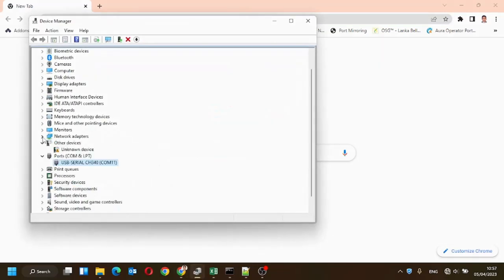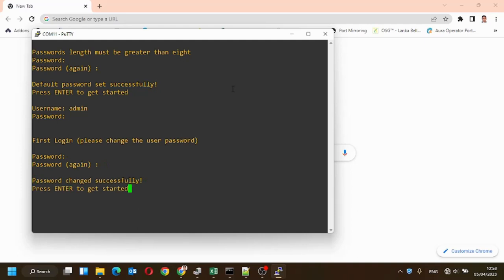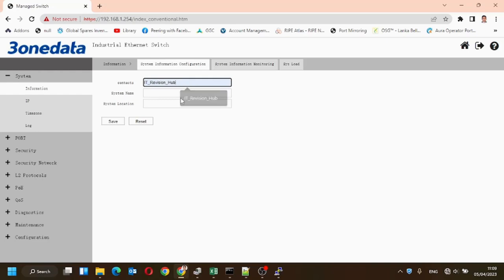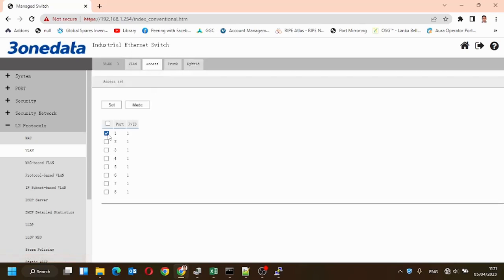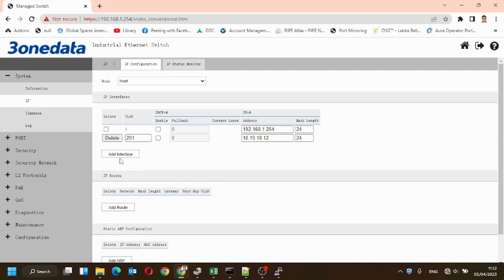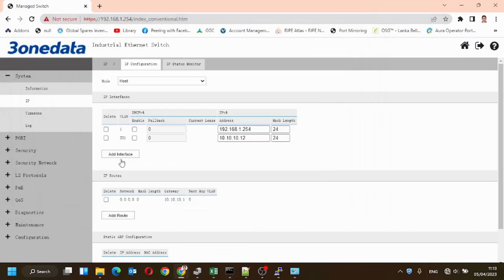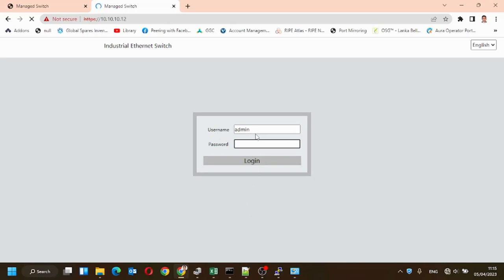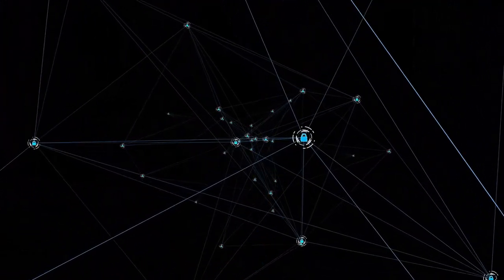How to Configure 3onedata IES6300 L3 Switch (Huawei CloudEngine S5735I-S-V2)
In this video it is clearly explains the setting required to connect to the 3oneData switch via putty and basic configuration steps such as configuring user name and password, vlans , changing the managment IP address and finally the POE+ settings for this switch.